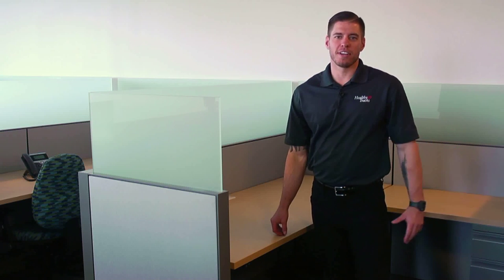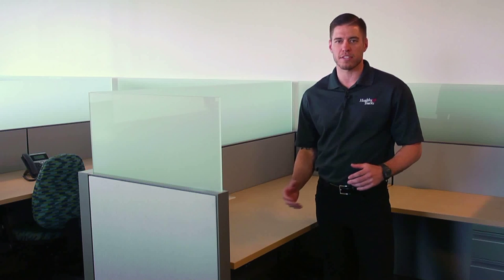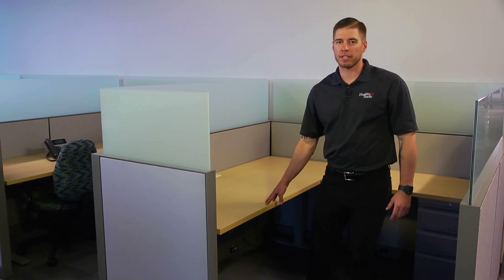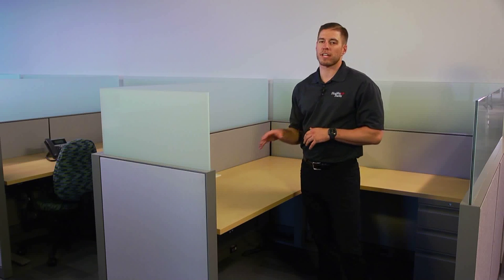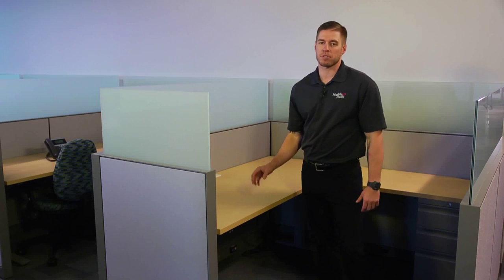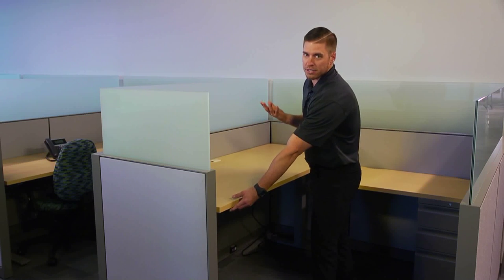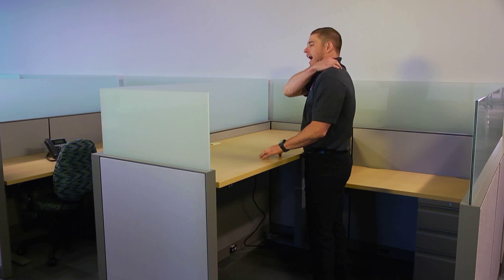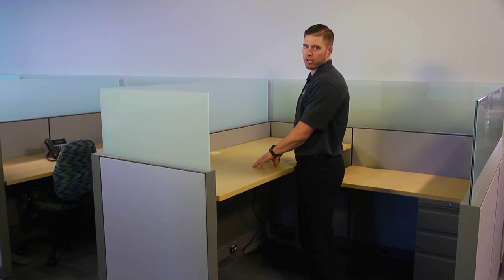Adjustable Standing Desk Informational Video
Hometown Health is dedicated to providing the best for the productivity and support of our employees! This short video helps explain the main features of your new adjustable standing desk.